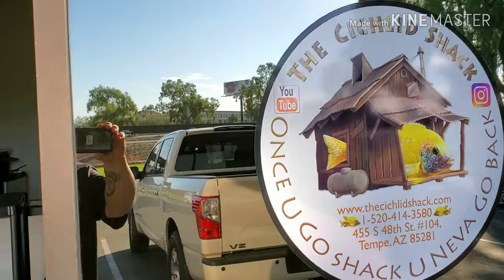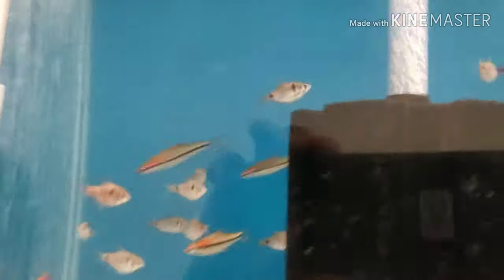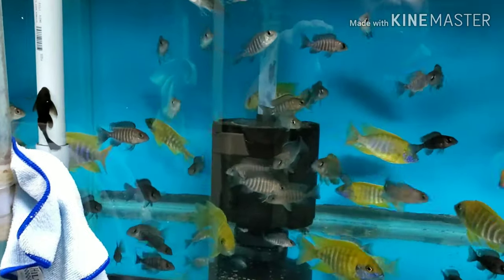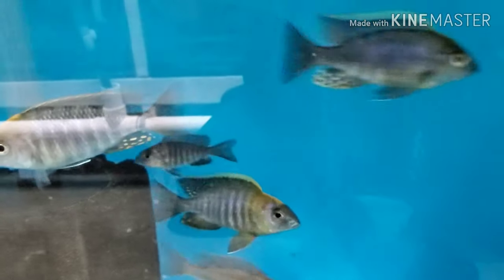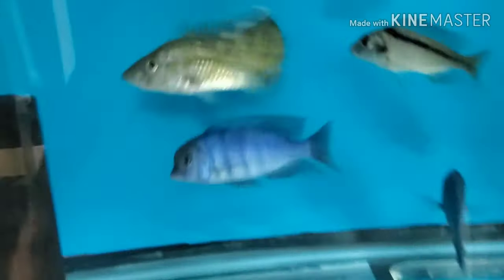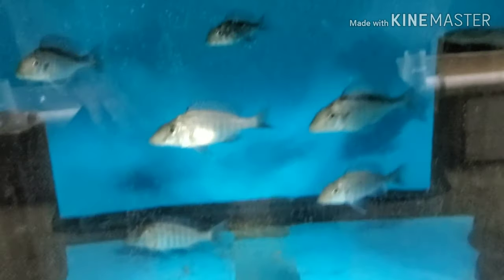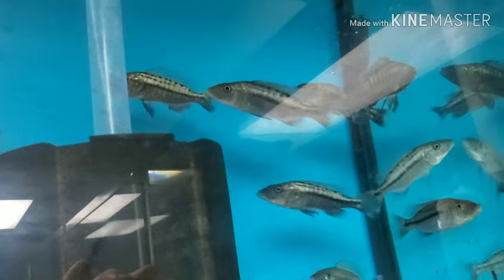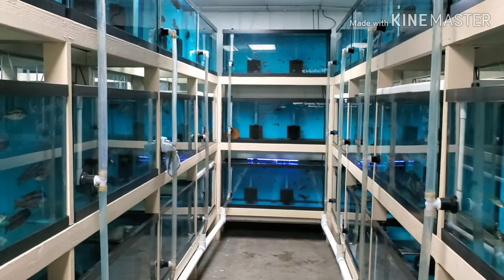The Cichlid Shack shipment walkthrough November 8, 2019.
A look at the new fish into The Cichlid Shack from our 50 box shipment this week. Enjoy.